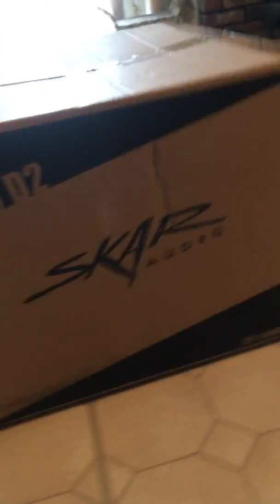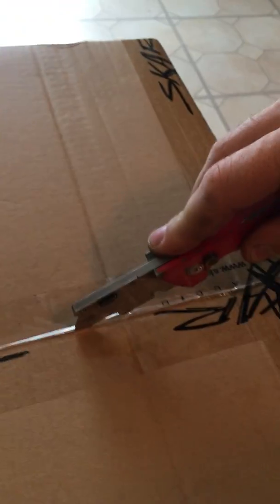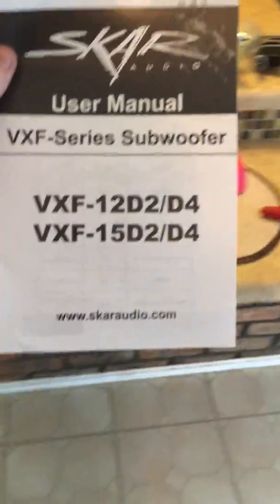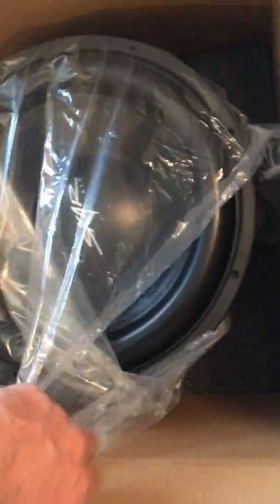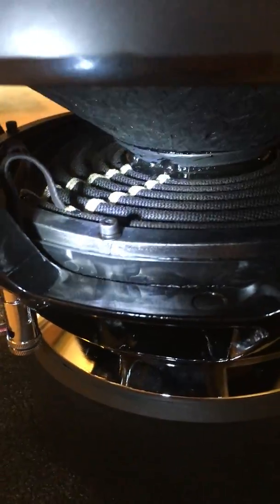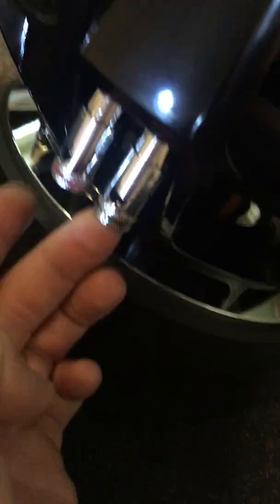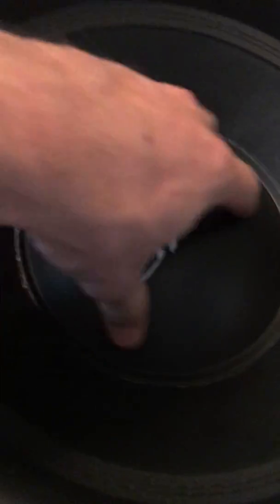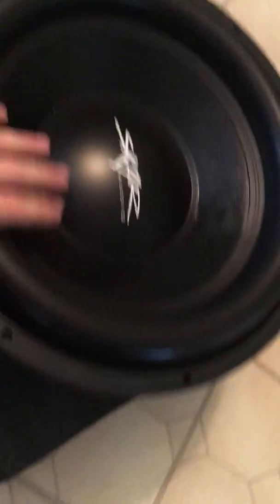Unboxing Of Skar Aduio VXF 15 D2